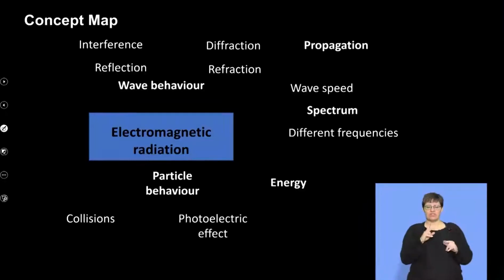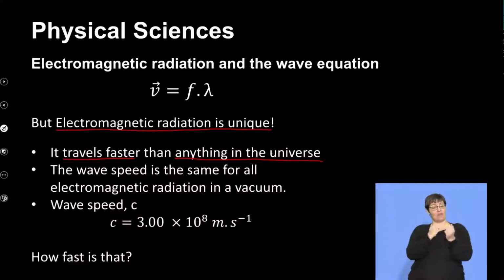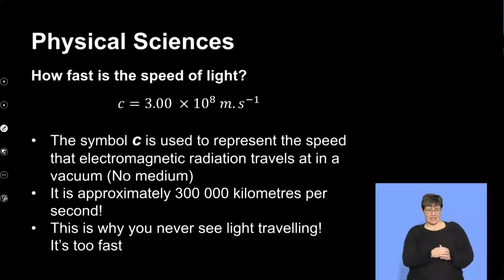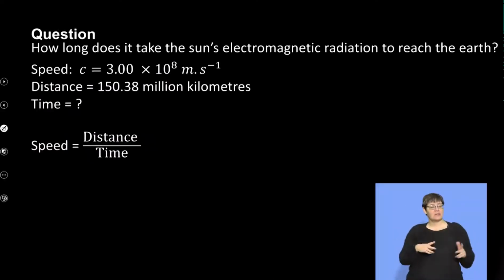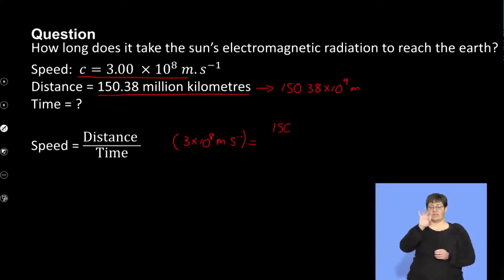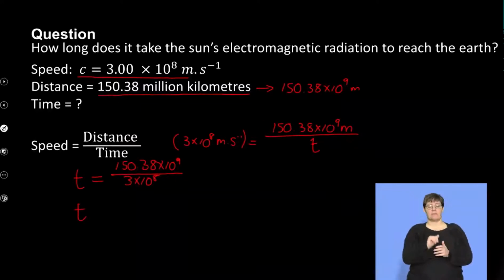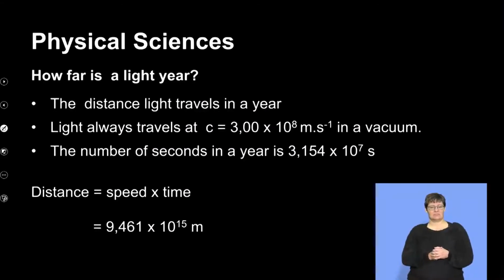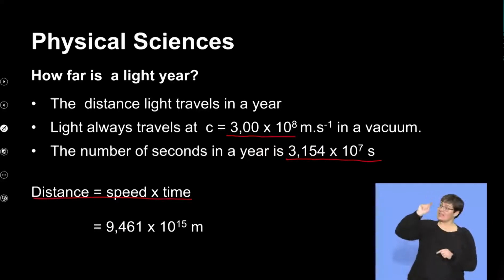Physical Sciences Grd 10 Introduction To Electromagnetic Radiation S3